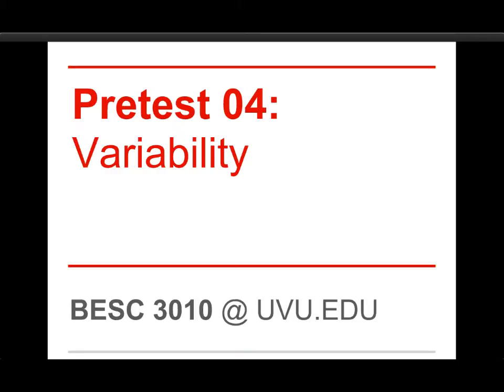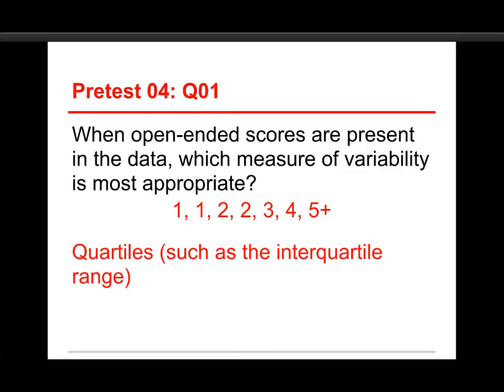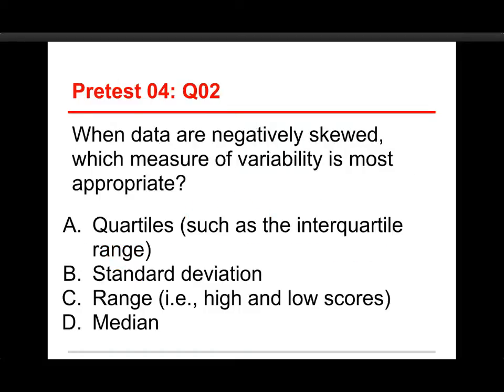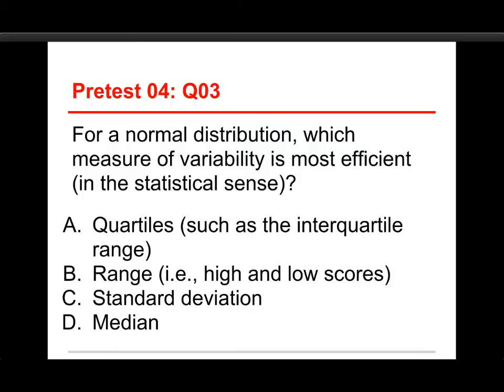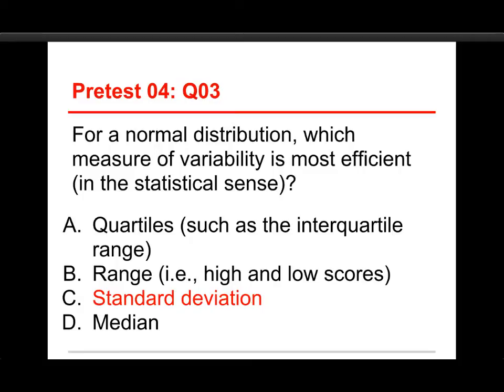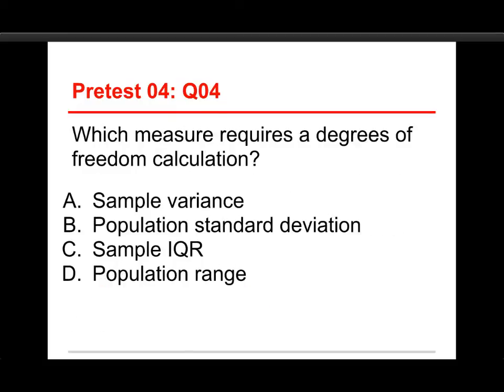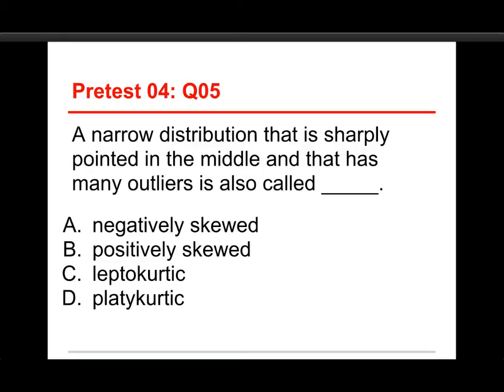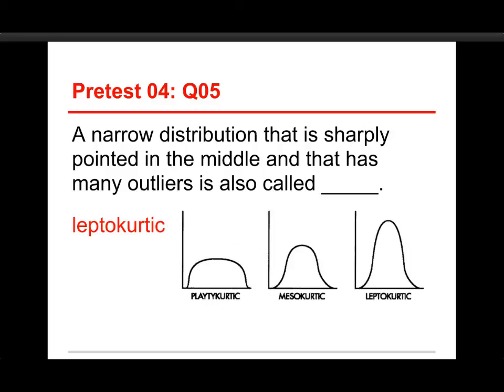Data Sense 04: Variability / Review of Quiz 1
A review of one of four online quizzes Chapter 04: Variability.